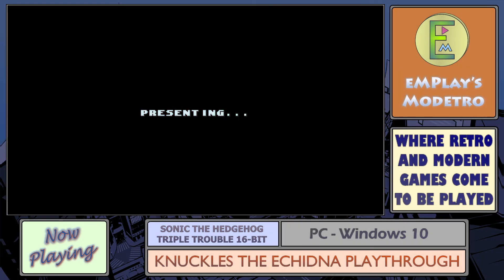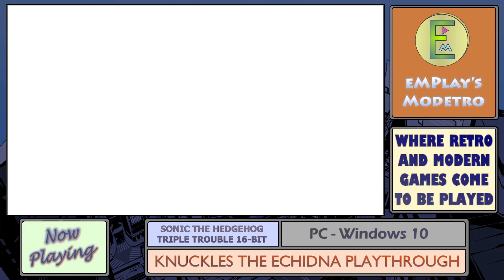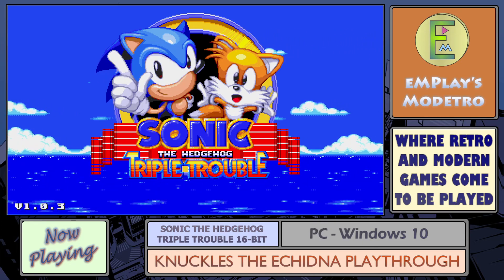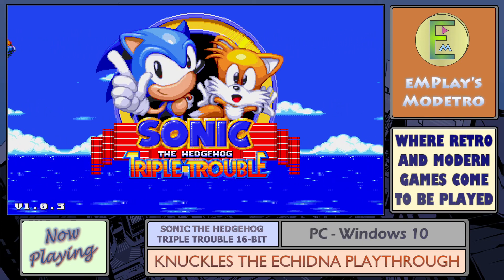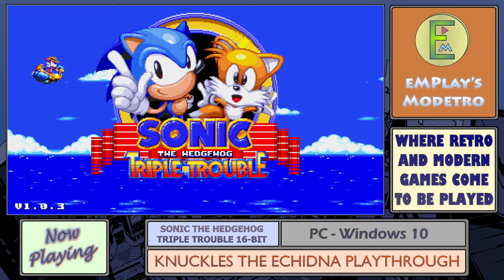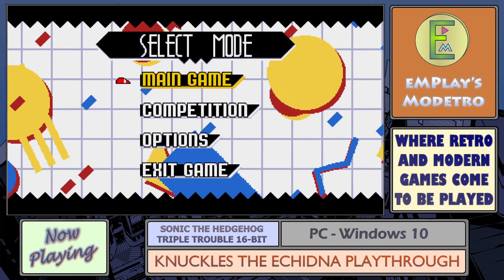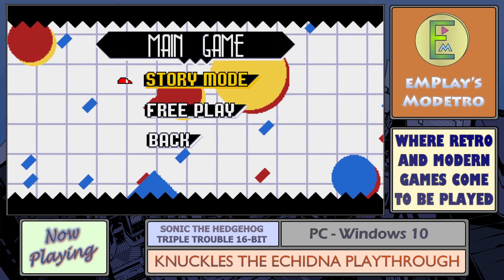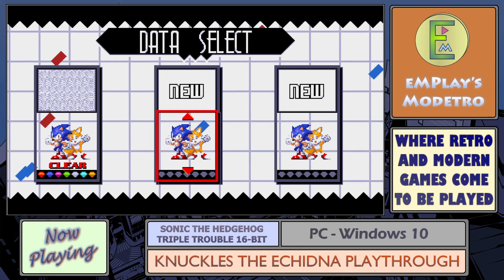Sonic Triple Trouble (16-Bit) - PC - Knuckles - #2 - Great Turquoise Zone - Act 1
In this 1st part of this playthrough of Sonic Triple Trouble (16-Bit), we race through Act 1 of Great Turquoise Zone as Knuckles.

This is a playthrough of Noah N. Copeland's 16 bit remake of Sonic The Hedgehog Triple Trouble which appeared on the Sega Game Gear in 1994.

This remake includes brand new level layouts, the ability to switch between Sonic and Tails at almost any time, a remastered Genesis/Mega Drive soundtrack and expanded Special Stages.

To support Noah, you can follow him on Twitter using the tag  @NoahNCopeland.

If you want to download the game for yourself, you can visit the project's GameJolt